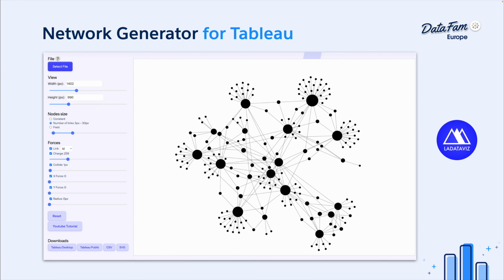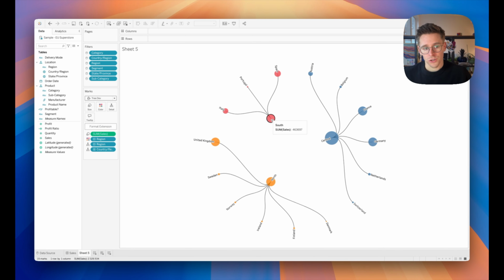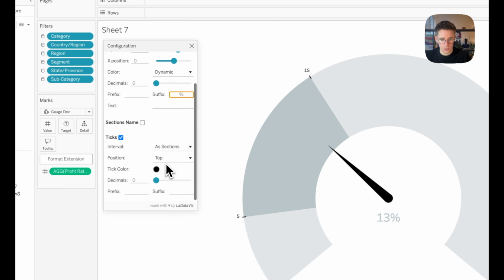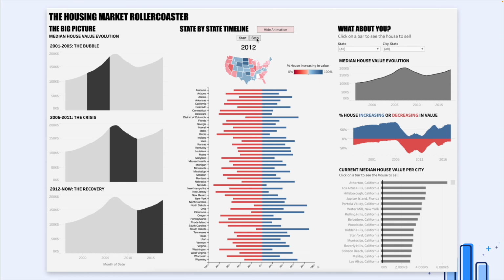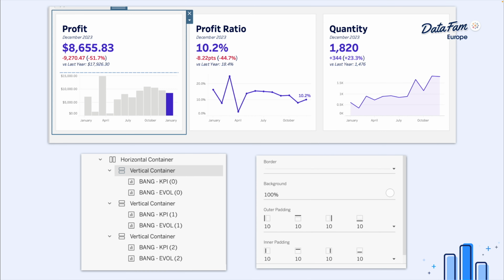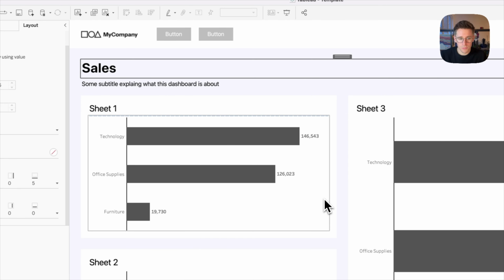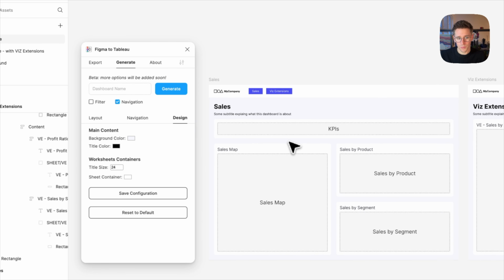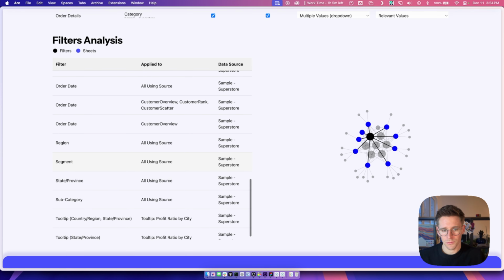How to Use Viz Extensions in Tableau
Transform your Tableau experience with new tools and techniques. Tristan Guillevin, Tableau Visionary will show you how Viz Extensions—and other advanced tools—can help you solve your dashboard challenges faster than ever and create data visualizations with ease.